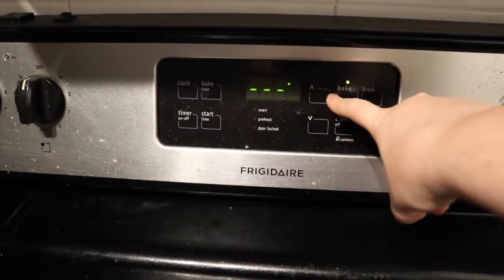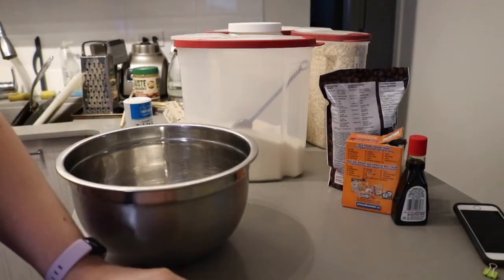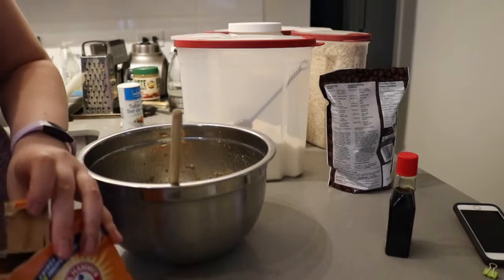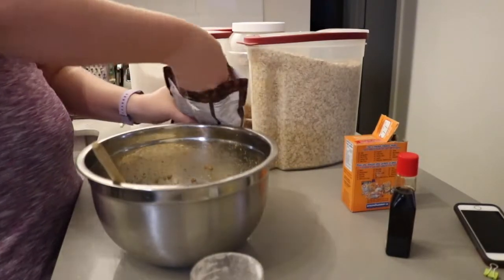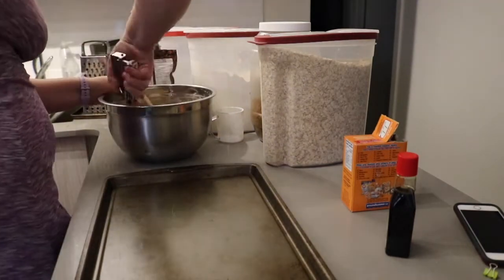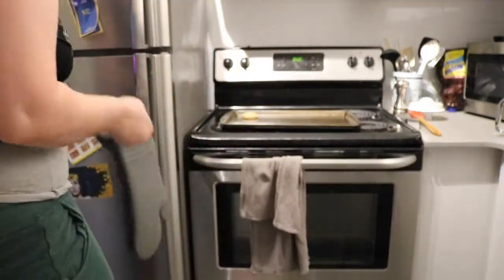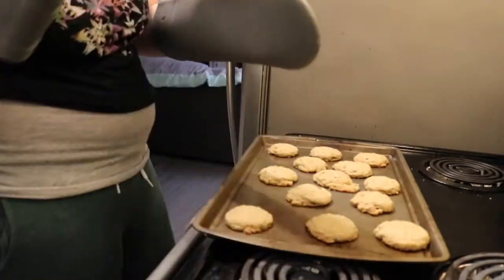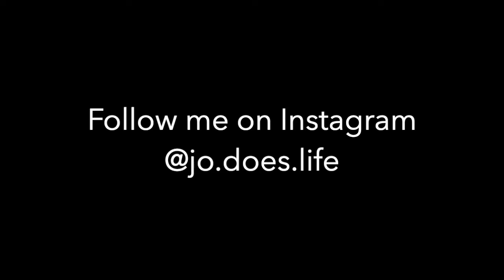My Oatmeal Chocolate Chip Cookie Recipe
Bake some cookies with me! 🍪

I talk through my oatmeal chocolate chip cookie recipe and include some good tips, like how you know your dough is the right consistency and when to take the cookies out of the oven. The full recipe is here:

1c brown sugar
1/2c white sugar
1c butter

1tsp vanilla
2 eggs

2c flour
1.5c oats
1tsp baking soda
1tsp salt
1c chocolate chips

Mix everything together and bake for 6-10 minutes at 350!

I'd love to see your photos on Instagram, too: @jo.does.life

This really helps me while I'm growing my channel 🤗